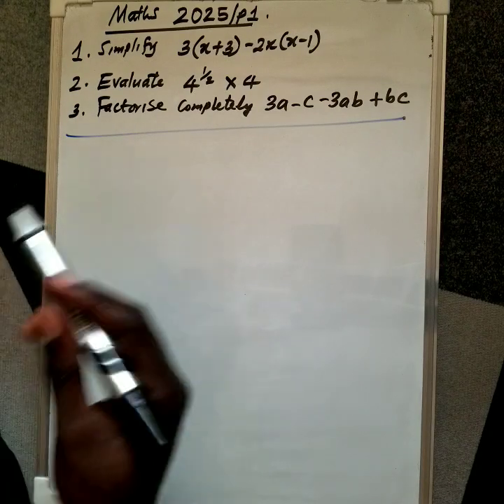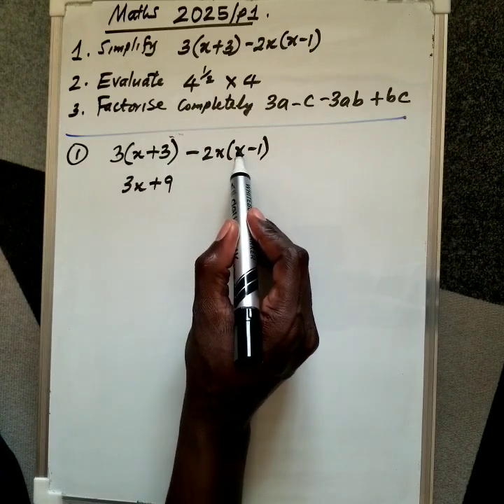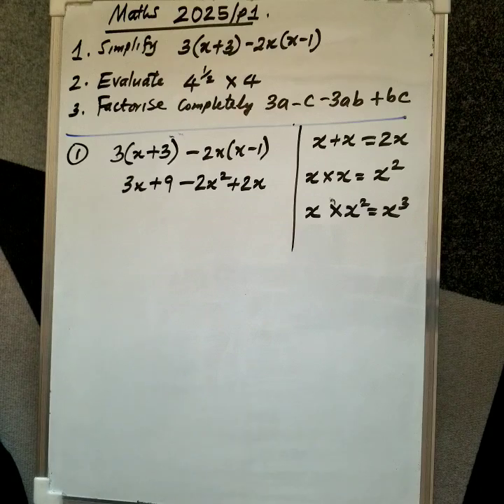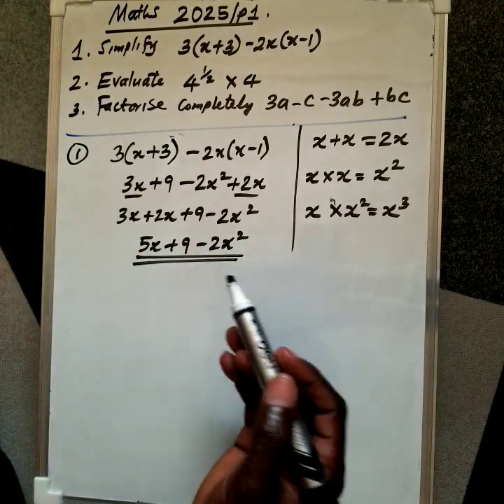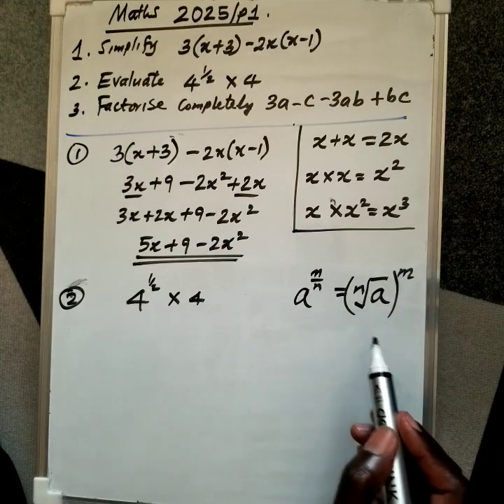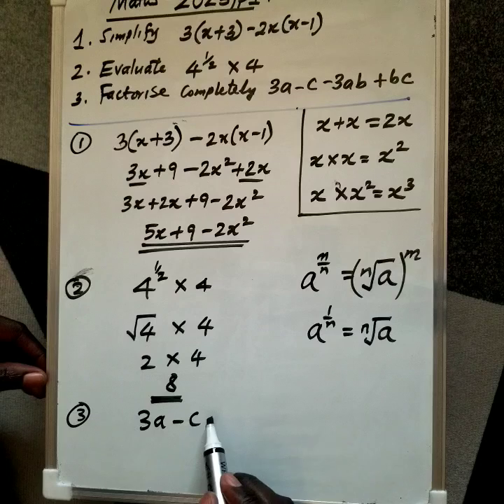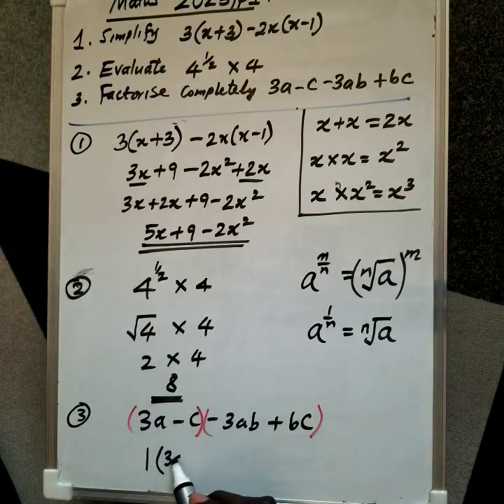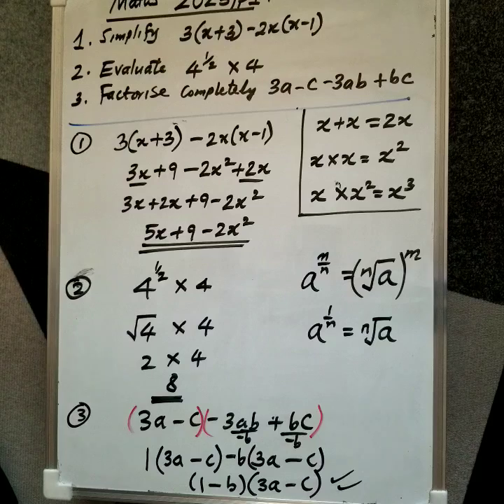Math p1 2025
Maths p1 revision